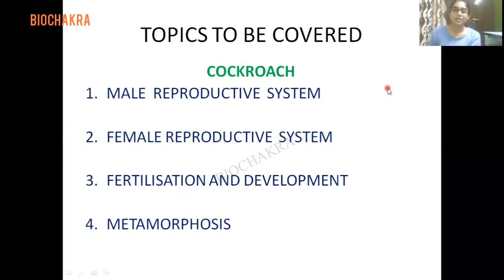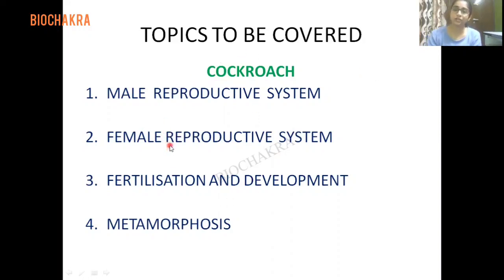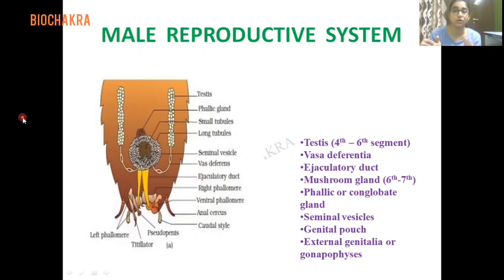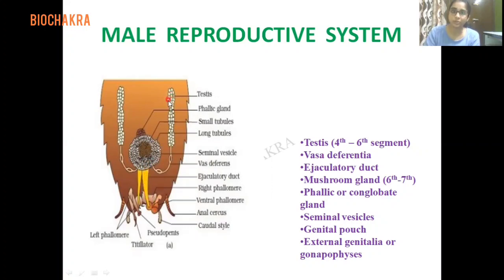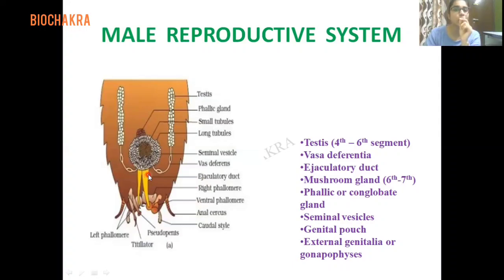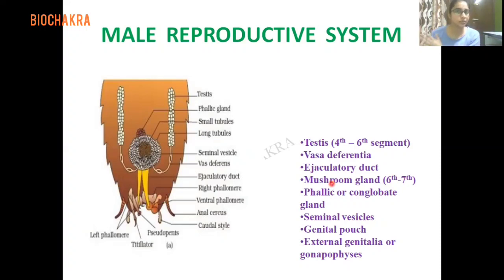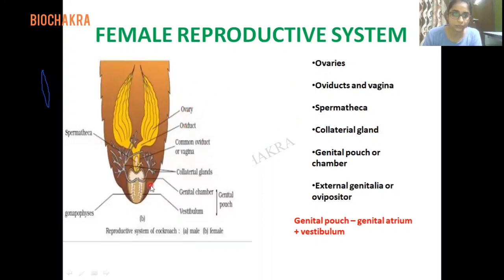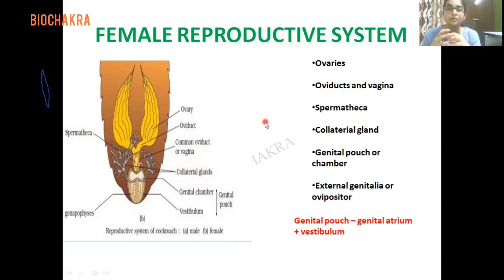F. Structural Organisation in animals: COCKROACH -REPRODUCTIVE SYSTEM (11th class|Medical aspirants)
*BIOCHAKRA*
 (11th class|12th class students|Medical aspirants)

Hey guys!! New lecture - Cockroach - Reproductive system

This lecture includes description about-
1. Male reproductive system
2. Female reproductive system
3. Fertilisation and development
4. Metamorphosis

Solutions to previous lectures (Nervous system and Sensory organs)
*Question bank for today's lecture*

Till then
KEEP LEARNING!! KEEP WORKING!!🙂👍